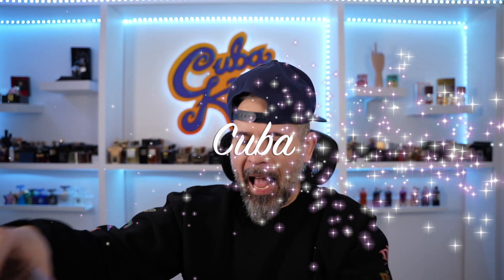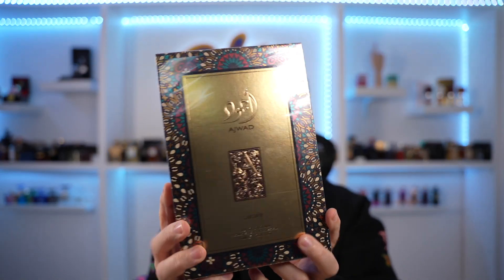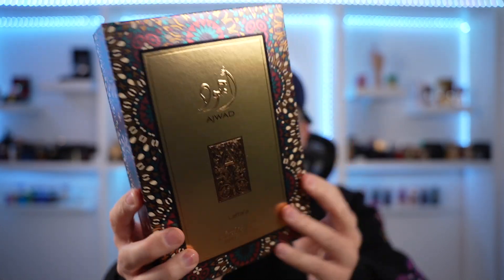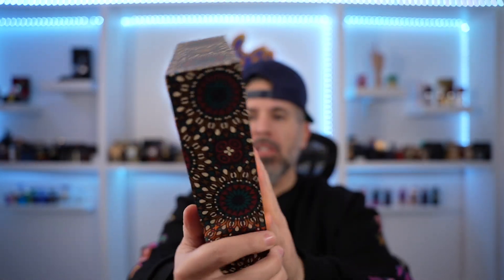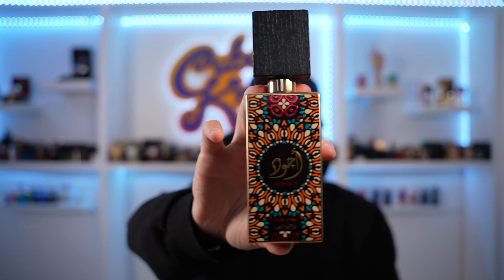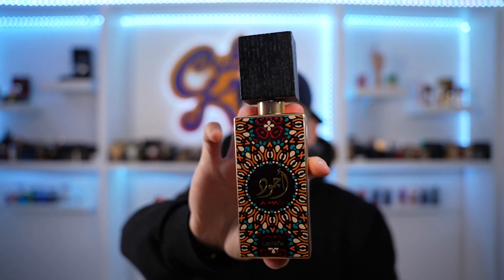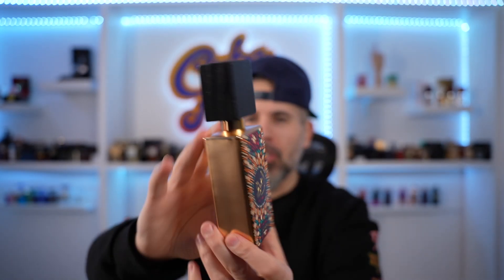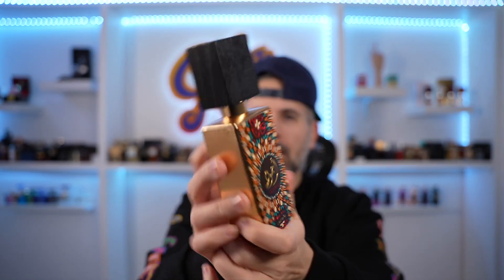LATTAFA AJWAD // WHAT'S GOING ON HERE?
LINK UP WITH ME AT:

Instagram Fragrance: Cubaknow
Instagram Jewelry: Cuba_knows_jewelry
Tiktoc: therealcubaknow